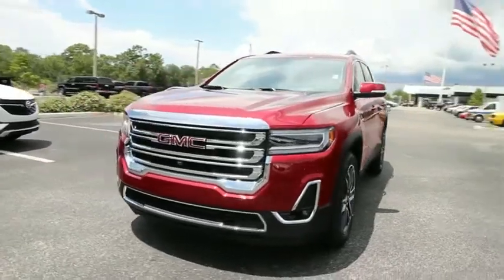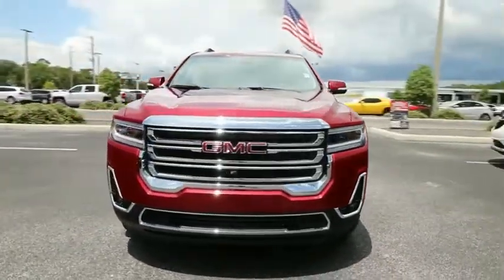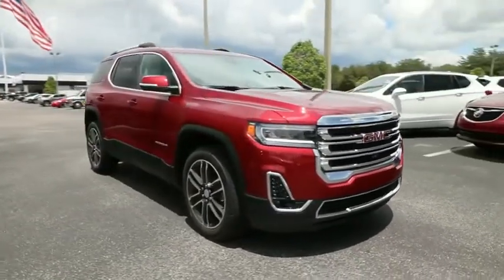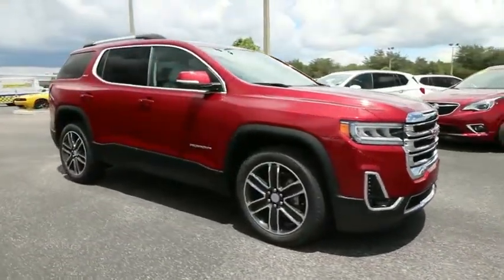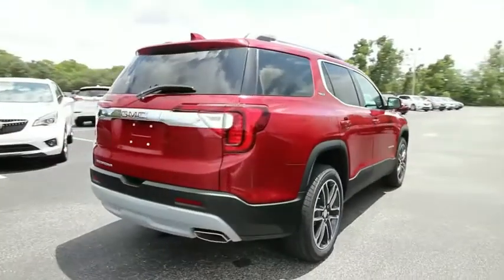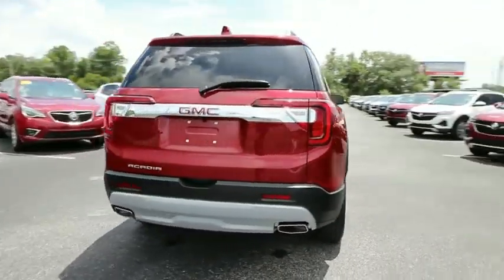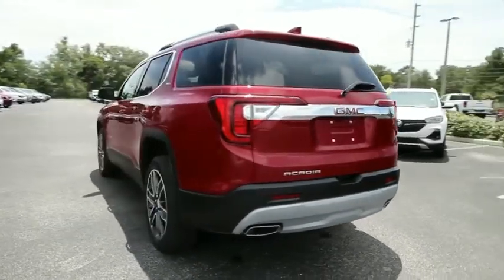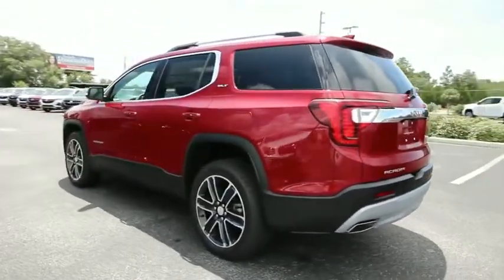2020 GMC Acadia Ocala, The Villages, Brooksville, Chiefland, Homosassa FL N20567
Red Quartz Tintcoat  2020 GMC Acadia available in Homosassa, Florida at Eagle Buick GMC. Servicing the Ocala, The Villages, Brooksville, Chiefland, FL area.

Red Quartz Tintcoat 2020 GMC Acadia SLT FWD 9-Speed Automatic 3.6L V6 SIDI FWD, Cocoa/Light Ash Gray Leather.  This Acadia is equipped with features such as Driver Alert Package II (8'' Enhanced Driver Instrument Information Display and Head-Up Display), Driver Alert Package II (BGP) (Automatic Emergency Braking, Following Distance Indicator, Forward Collision Alert, Front & Rear Park Assist, Front Pedestrian Braking, IntelliBeam Automatic High-Beam Headlamps, Lane Keep Assist w/Lane Departure Warning, and Safety Alert Seat), Driver Alert Package II (DISC), Luxury Package (8-Way Power Passenger Seat Adjuster, Heated & Ventilated Driver & Front Passenger Seats, Heated Rear Outboard Seating Positions, Power Passenger Lumbar Control Seat Adjuster, Power Tilt & Telescopic Steering Column, and Power-Adjustable Body-Color Outside Heated Mirrors), Memory Package, Preferred Equipment Group 4SA, Premium Package (HD Surround Vision), Trailering Package (170 Amp Alternator, Heavy-Duty Cooling System, Hitch Guidance, and Trailering Assist Guidelines), FWD, Cocoa/Light Ash Gray Leather, 3.47 Final Drive Axle Ratio, 3.49 Final Drive Axle Ratio, 3rd row seats: split-bench, 4-Way Manual Passenger Seat Adjuster, 4-Wheel Disc Brakes, 6 Speakers, 6-Passenger (2-2-2 Seating Configuration), 6-Speaker Audio System Feature, 8-Way Power Driver Seat Adjuster, ABS brakes, Air Conditioning, Alloy wheels, AM/FM radio: SiriusXM, Apple CarPlay/Android Auto, Auto-dimming door mirrors, Auto-dimming Rear-View mirror, Automatic temperature control, Brake assist, Bumpers: body-color, Compass, Delay-off headlights, Driver door bin, Driver vanity mirror, Dual front impact airbags, Dual front side impact airbags, Electronic Stability Control, Emergency communication system: OnStar and GMC connected services capable, Four wheel independent suspension, Front anti-roll bar, Front Bucket Seats, Front Center Armrest, Front dual zone A/C, Front fog lights, Front License Plate Bracket, Front reading lights, Fully automatic headlights, Garage door transmitter, HD Radio, Heated door mirrors, Heated Driver & Front Passenger Seats, Heated front seats, Illuminated entry, Knee airbag, Low tire pressure warning, Occupant sensing airbag, Outside temperature display, Overhead airbag, Overhead console, Panic alarm, Passenger door bin, Passenger vanity mirror, Perforated Leather-Appointed Seat Trim, Power door mirrors, Power Driver Lumbar Control Seat Adjuster, Power driver seat, Power Liftgate, Power steering, Power windows, Premium audio system: GMC Infotainment System, Radio data system, Radio: AM/FM 8'' Diagonal Multi-Touch Nav (DISC), Radio: AM/FM 8'' Diagonal Multi-Touch Navigation, Rear air conditioning, Rear anti-roll bar, Rear Parking Sensors, Rear reading lights, Rear window defroster, Rear window wiper, Remote keyless entry, Roof rack: rails only, Security system, SiriusXM Radio, SiriusXM w/360L, Speed control, Speed-sensing steering, Spoiler, Steering wheel mounted audio controls, Tachometer, Telescoping steering wheel, Tilt steering wheel, Traction control, Trip computer, Turn signal indicator mirrors, Variably intermittent wipers, Voltmeter, and Wheels: 20'' Machined Aluminum w/Dark Accents. 19/27 City/Highway MPG